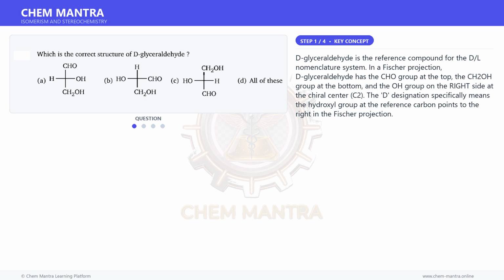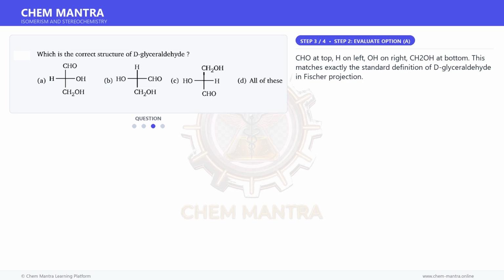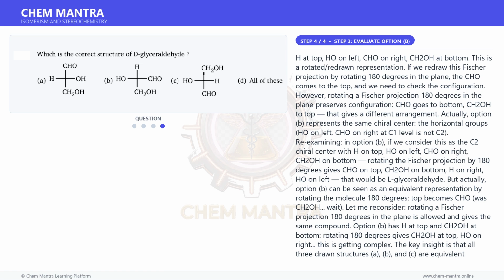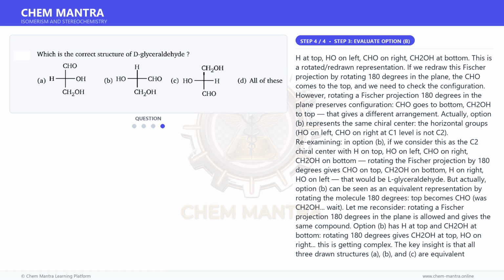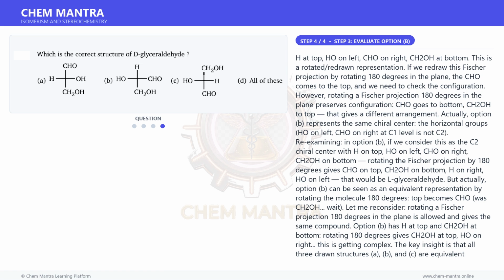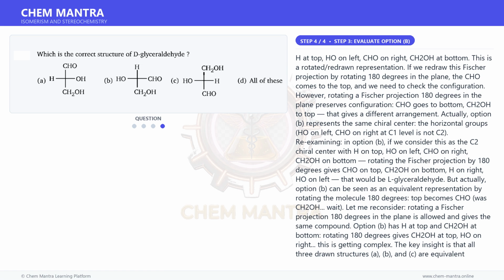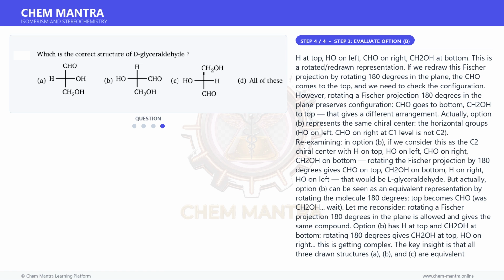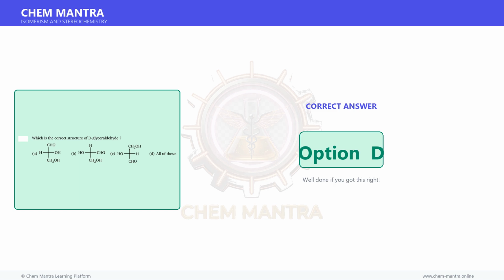D-glyceraldehyde is the reference compound | Isomerism & Stereochemistry | JEE & NEET | Chem Mantra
D-glyceraldehyde is the reference compound for the D/L nomenclature system. In a Fischer projection, D-glyceraldehyde has the CHO group at the top, the CH2OH group at the bottom, and the OH group on the RIGHT side at the chiral center (C2). The D designation specifically means the hydroxyl group at the reference carbon points to the right in the Fischer projection.